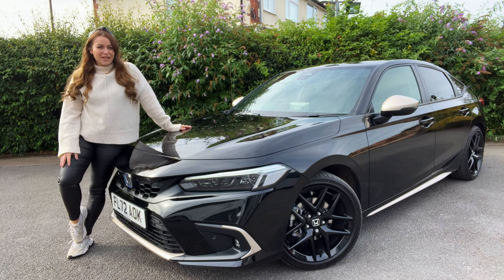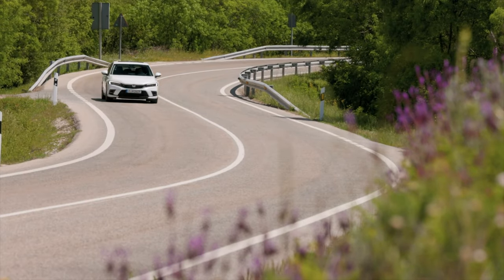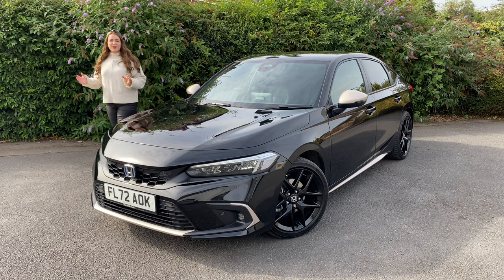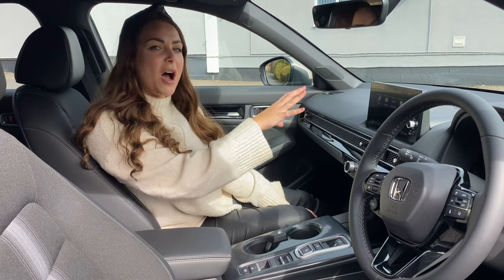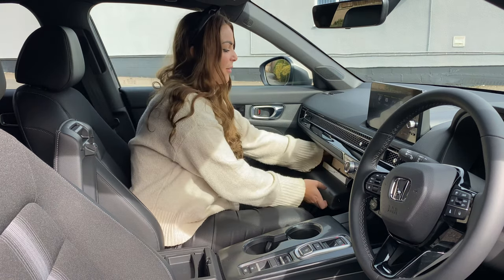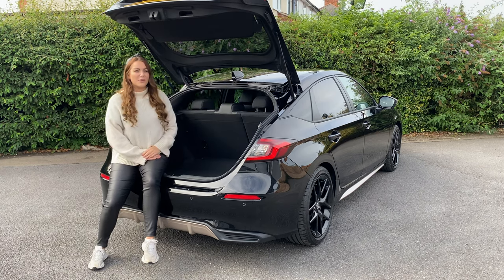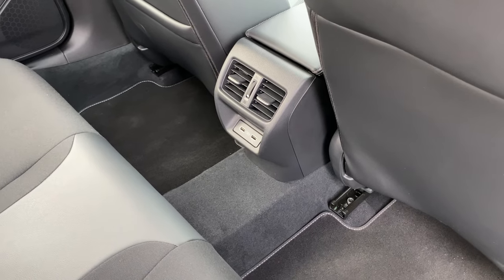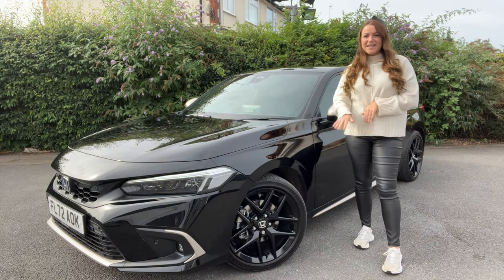NEW Honda Civic review - The best yet? (11th generation) 2022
AD Try Readly for 2 months free, cancel anytime

I think this is going to be a car that is going to divides opinions. What do you think of the 11th gen Civic? Have they been too sensible with the styling? What are you thoughts on the false engine sound?

Want to see new Auto Social UK content every day? Then make sure you're following me on both Instagram and TikTok